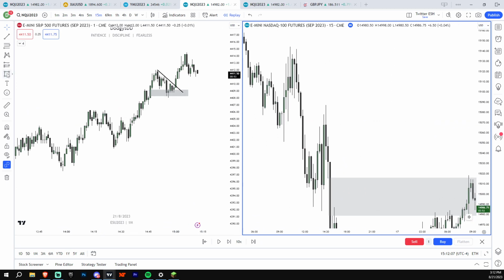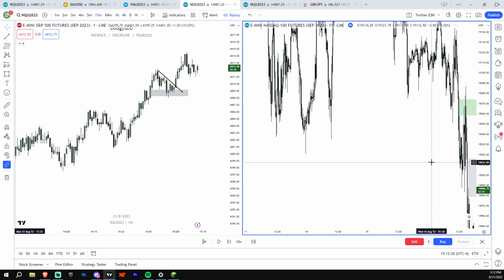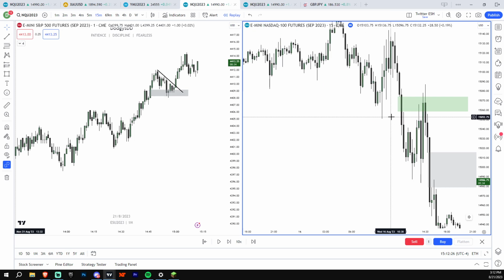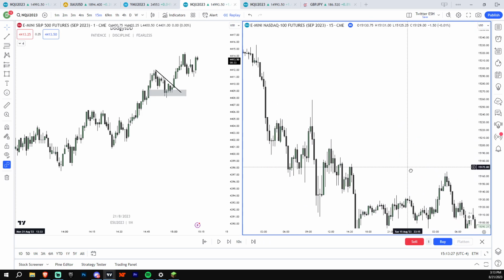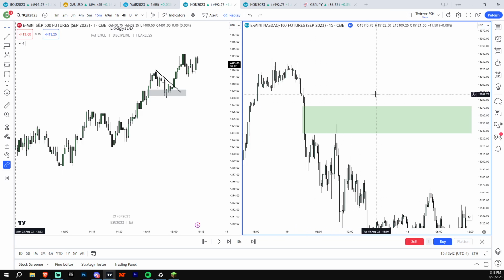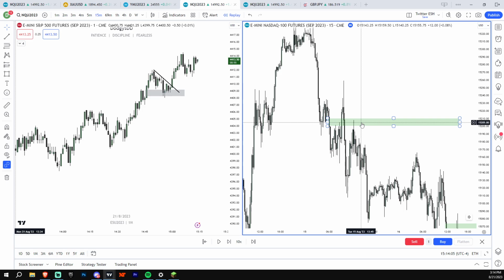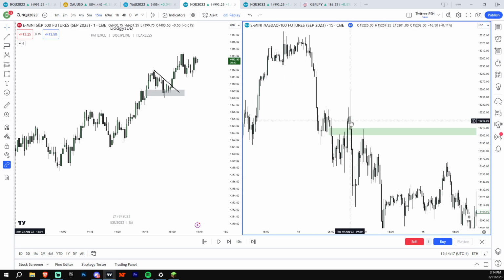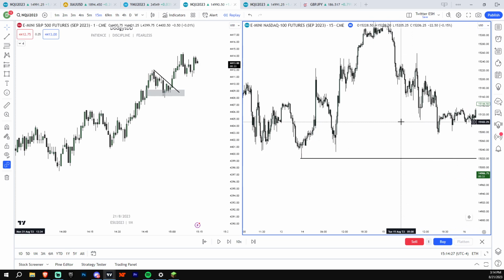When to Ignore FVGs + Take Off Your Chart